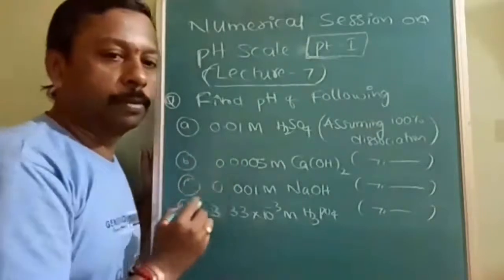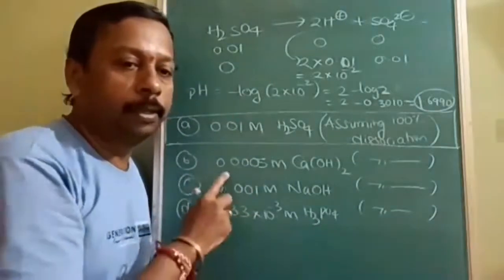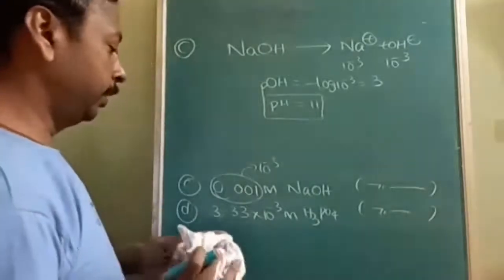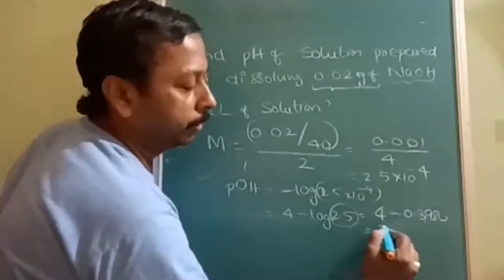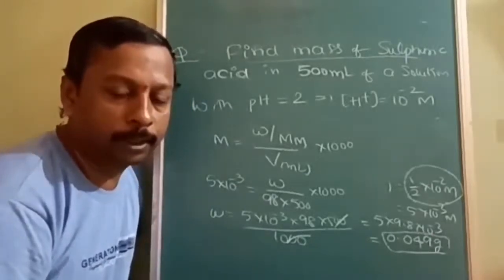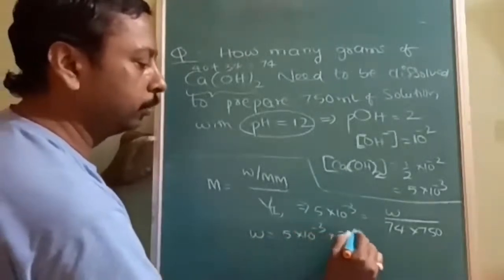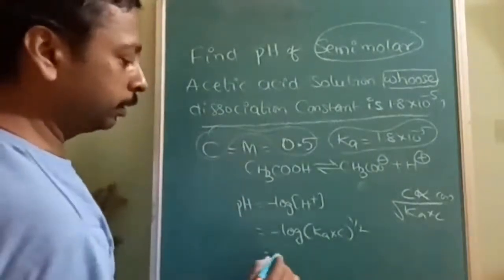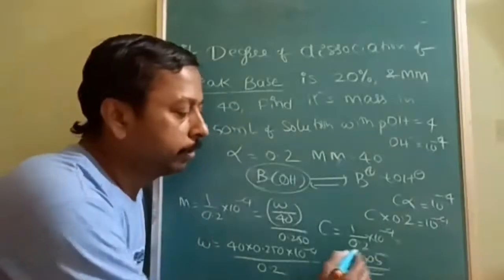of pH SCALE LECTURE-6Q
IONIC EQUILIBRIUM
CHALLENGING
QUESTIONS of
pH SCALE
LECTURE-6Q